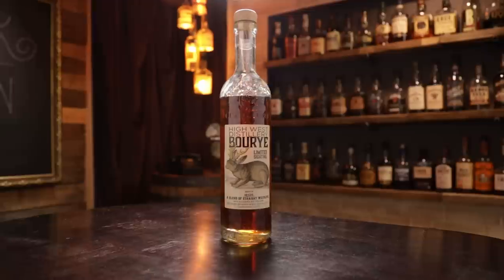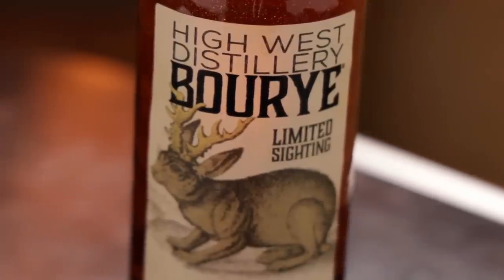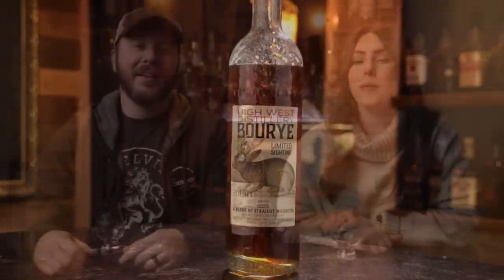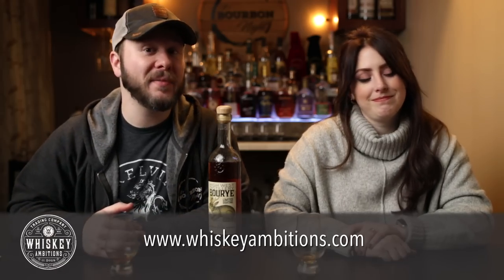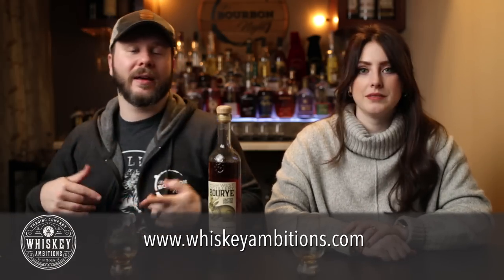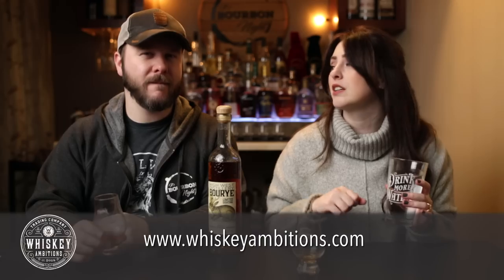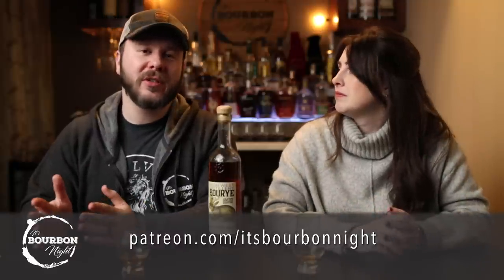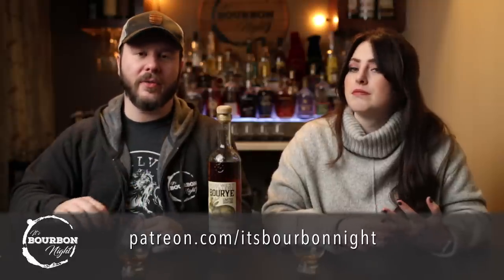Uncorking High West Bourye Whiskey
Today we're Uncorking Bourye Whiskey from High West Distillery.  Bourye is a combination of two Straight Bourbon mashbills (75% corn, 21% rye, 4% malted barley for one and 60% corn, 36% rye, 4% malted barley for the other) and a Straight Rye Whiskey mashbill (95% rye, 5% malted barley), all sourced from MGP Distillery.  The youngest whiskey in this blend is 10 years old and it's bottled at 92 proof.

Thanks to Jason and Natalie (friends, not from the distillery) for gifting us this bottle!